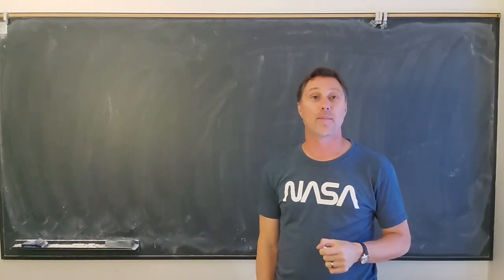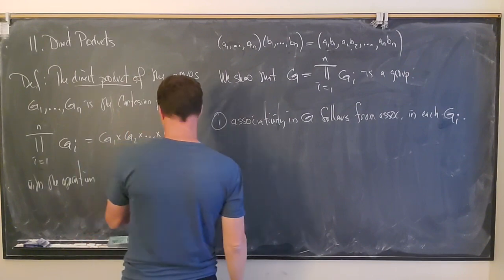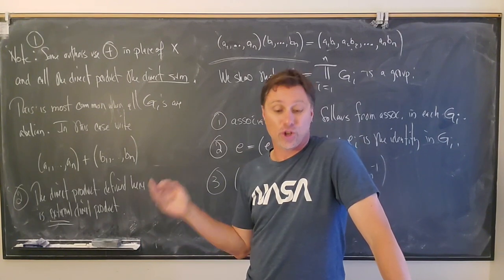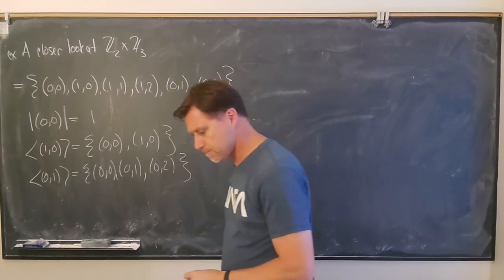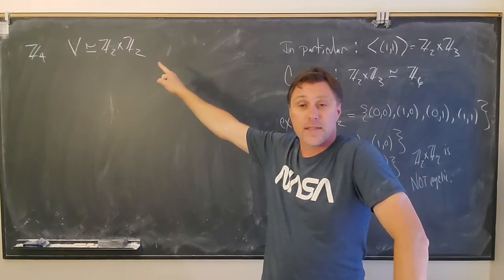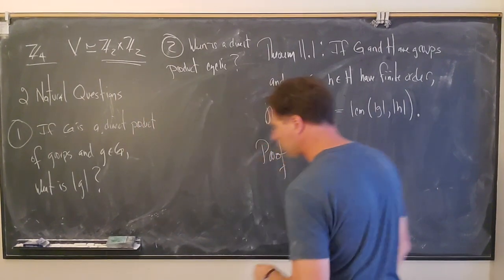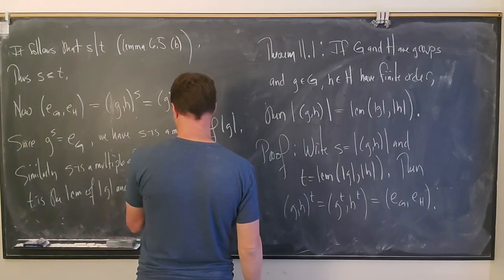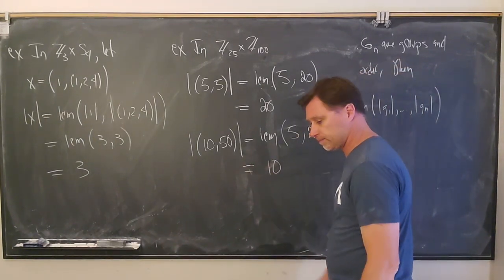481 Lecture 18